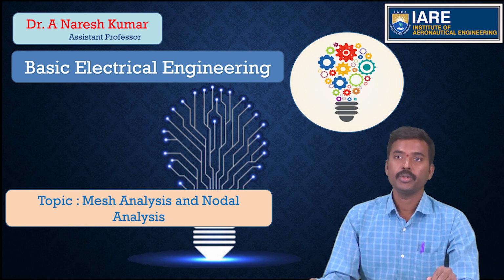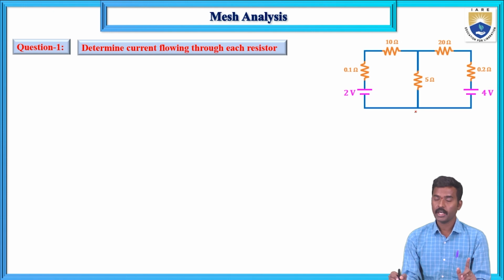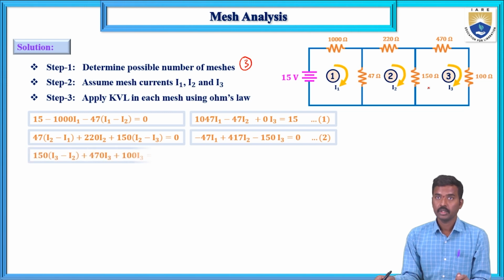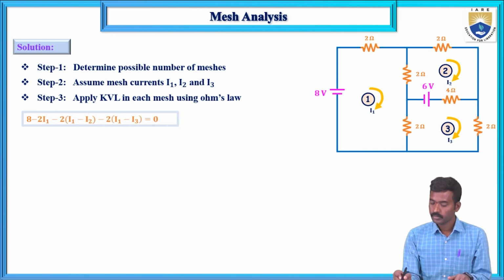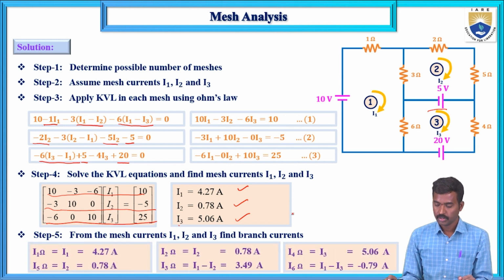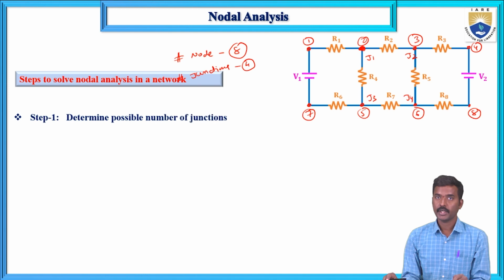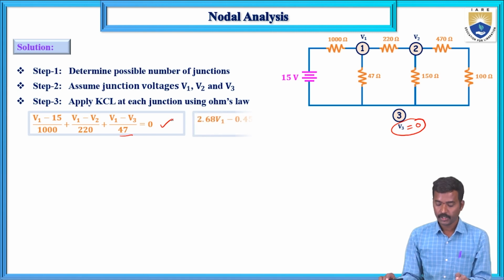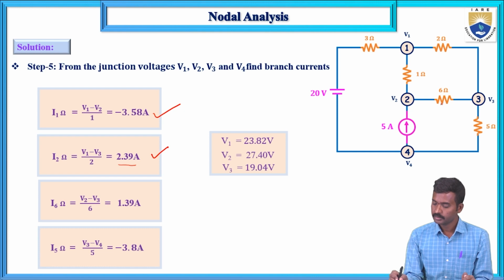Mesh Analysis and Nodal Analysis by Dr. A Naresh Kumar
Mesh Analysis and Nodal Analysis by Dr. A Naresh Kumar | IARE

Telangana, India.